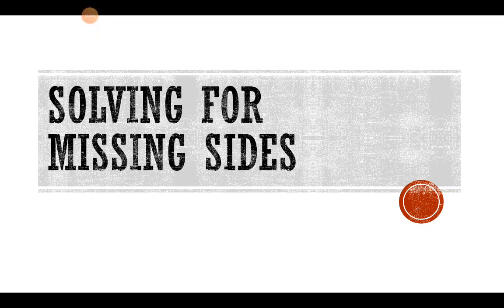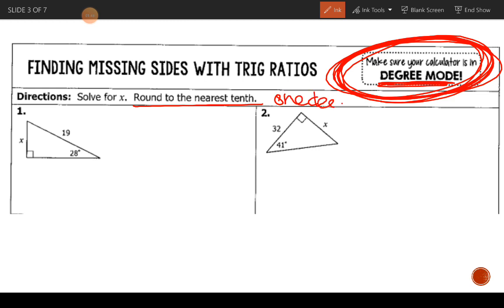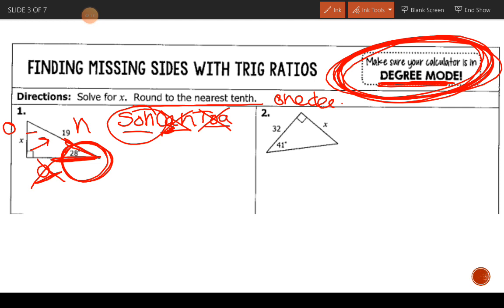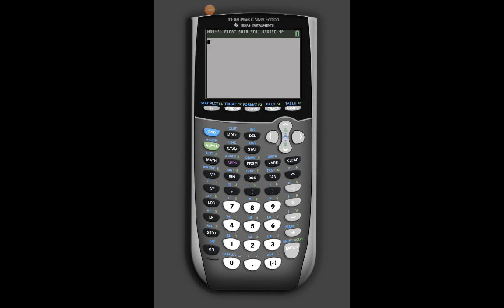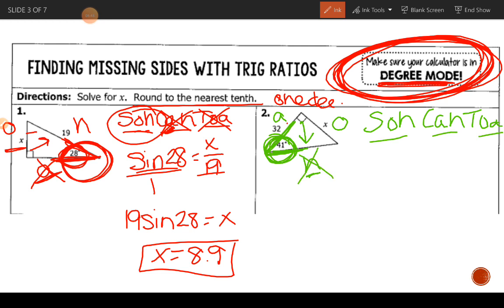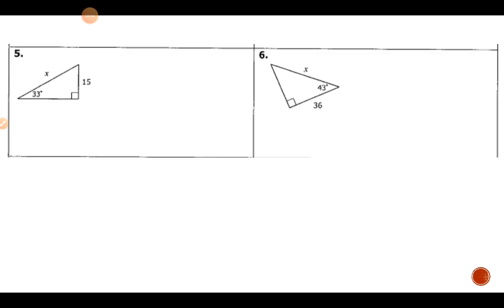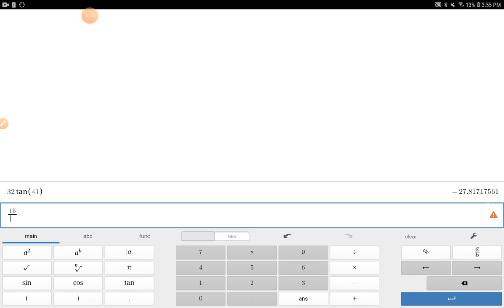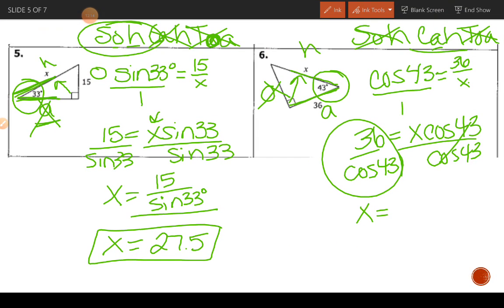Solving for Missing Sides of Right Triangles